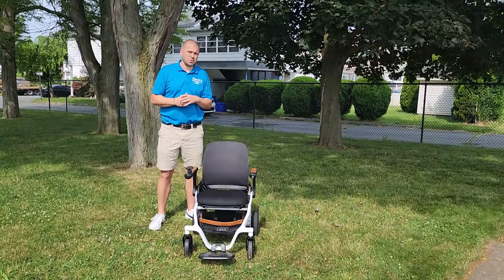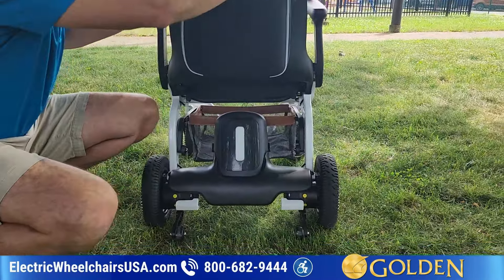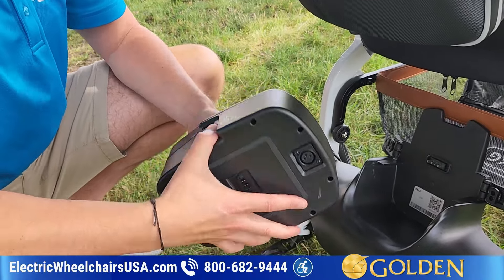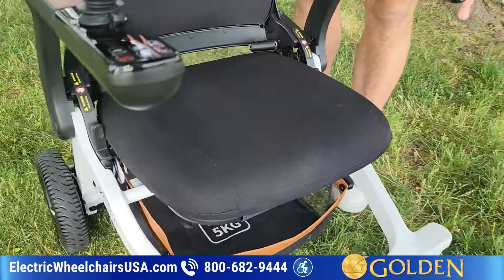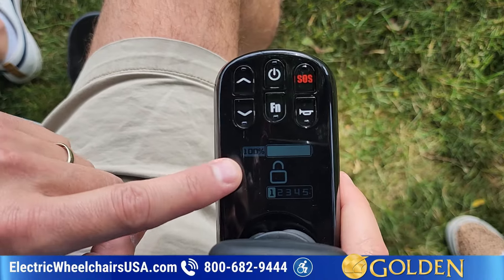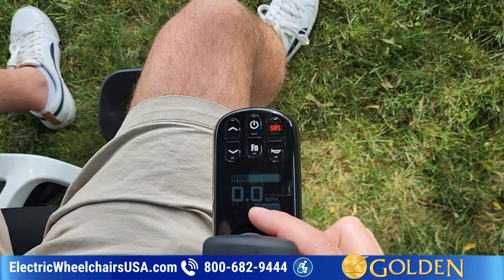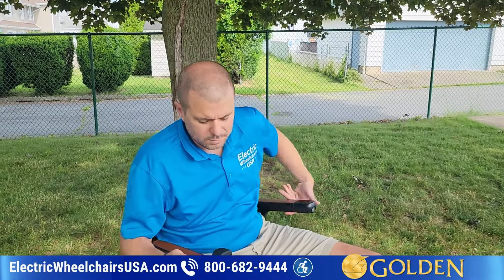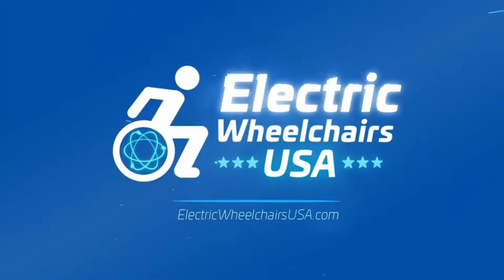You Won't Believe This Golden Ally Portable Power Wheelchair!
Are you looking for a folding power wheelchair that is lightweight, offers ample storage space, features an easy-to-fold design, and can even be controlled remotely using your cell phone? Introducing the remarkable Golden Alley folding power wheelchair by Golden Technologies, one of the most trusted names in the mobility industry.

Performance, portability, and aesthetics are expertly combined into the sleek and stylish design of this power chair. Its fault self-check and protection measures ensure a safe and secure riding experience. Additionally, the Golden Alley offers multiple drive modes, including a cruise mode for easy driving and a manual pushing mode for added convenience.

With the purchase of this folding mobility scooter, you will receive a free cup holder and arm bag.